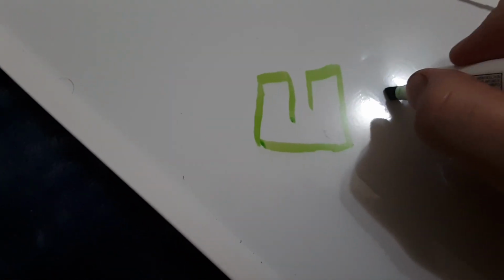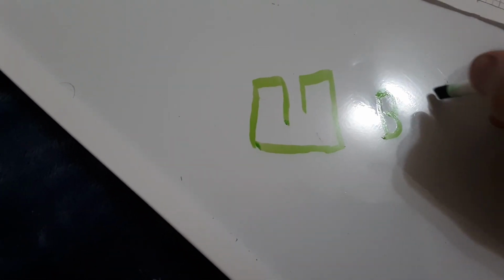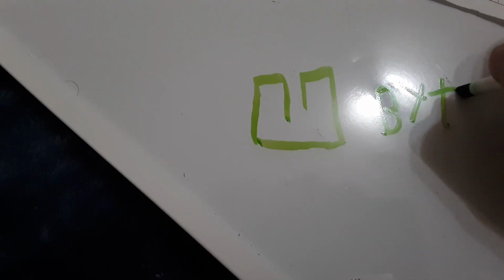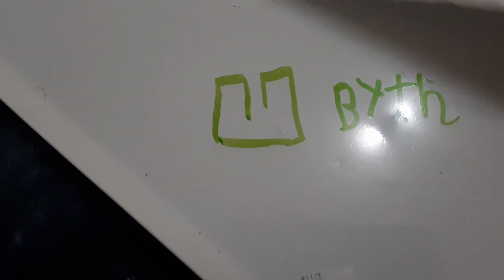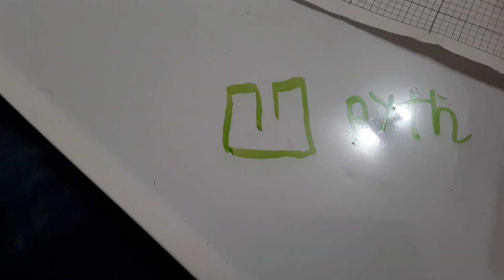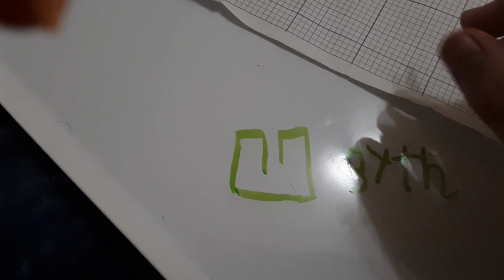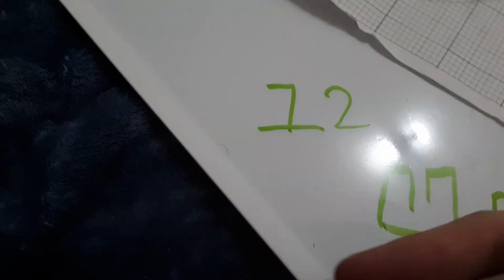Proof that Canaanites were dozenal mathematicians.